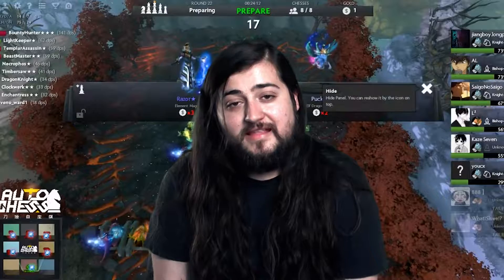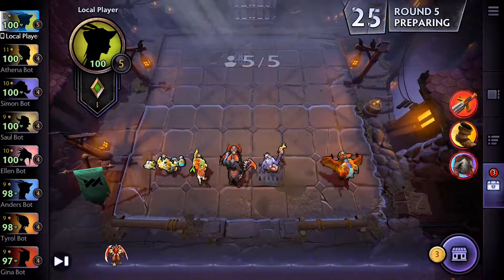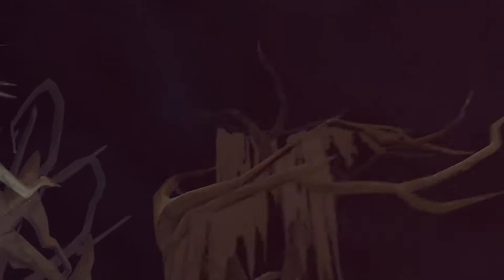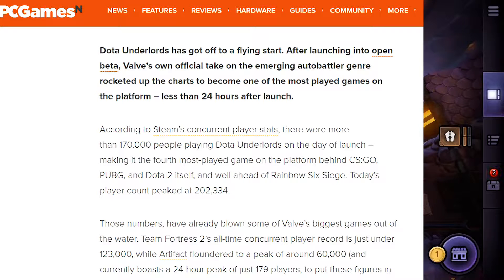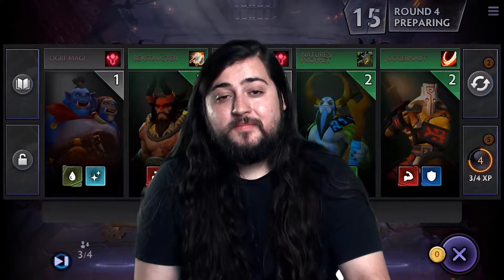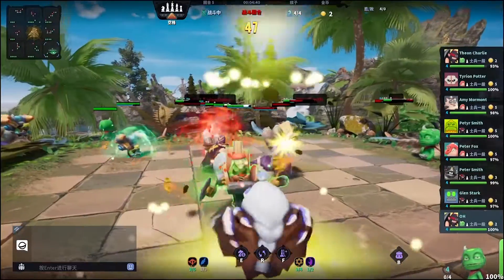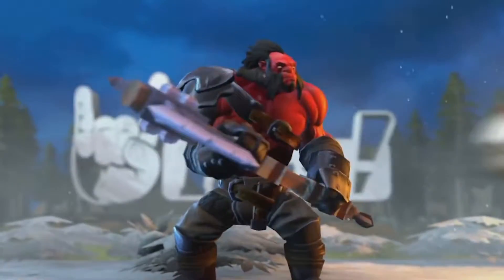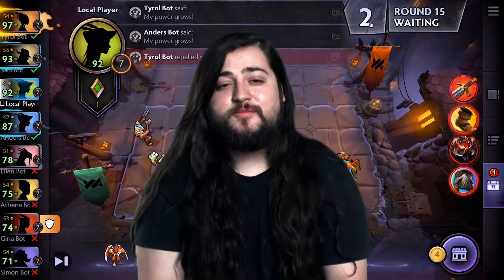What the F is Auto Chess? Introduction to the genre & mechanics!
Hey there and welcome to HigherLevelGaming!
If you enjoy, please remember to